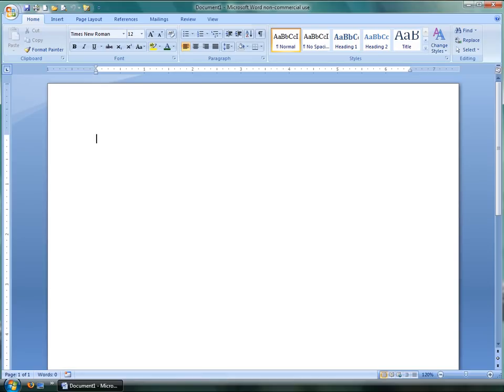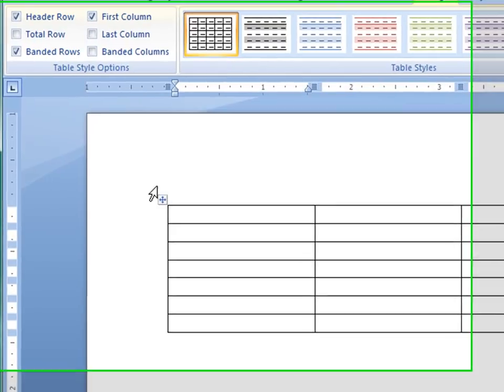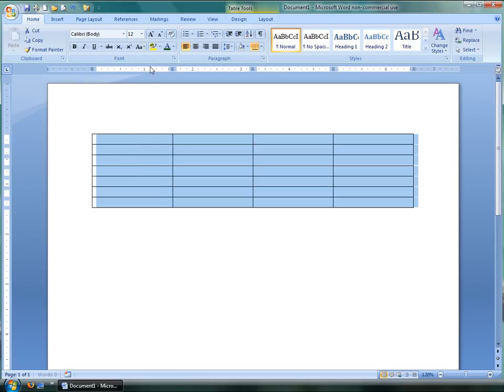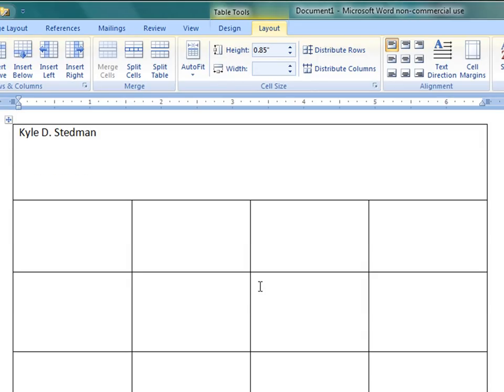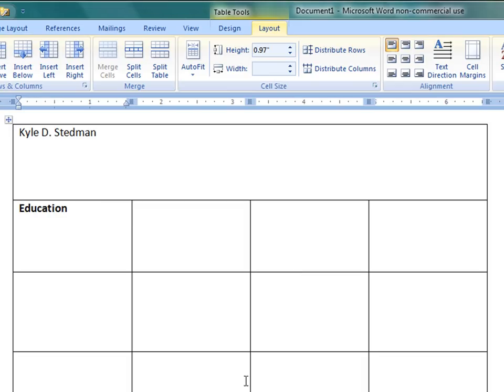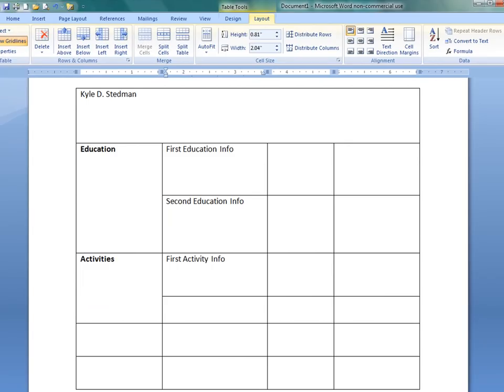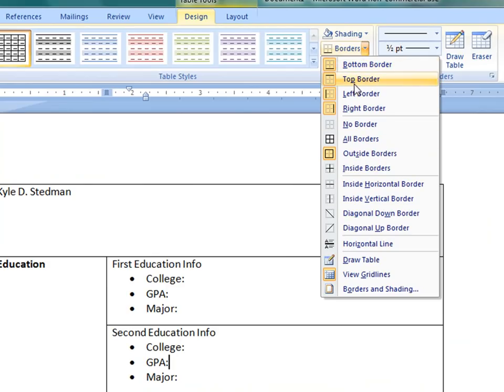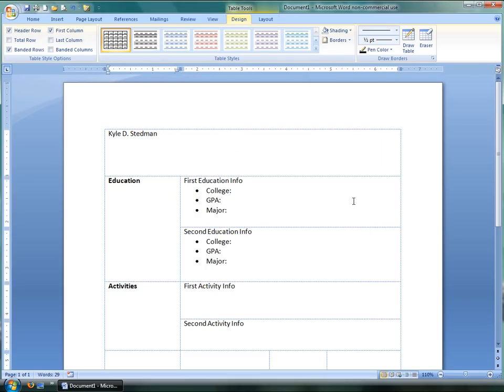How to Use Tables in Microsoft Word 2007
This video was designed for students in a professional writing class at the University of South Florida. It demonstrates basic table manipulation in Word 2007, especially when used to design a resume. It covers things like inserting a table, changing cell sizes, merging cells, and making borders visible or invisible.